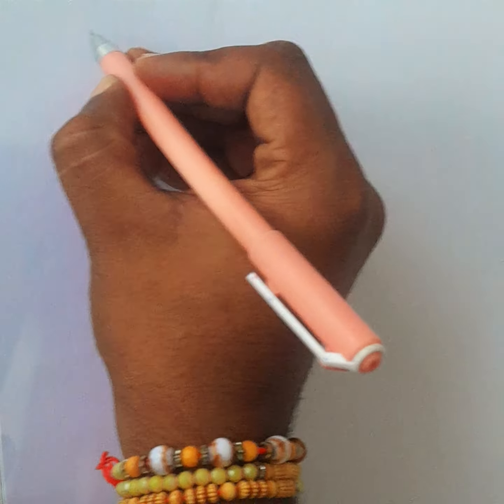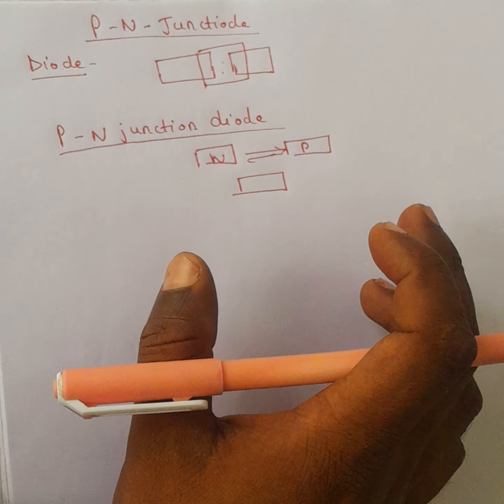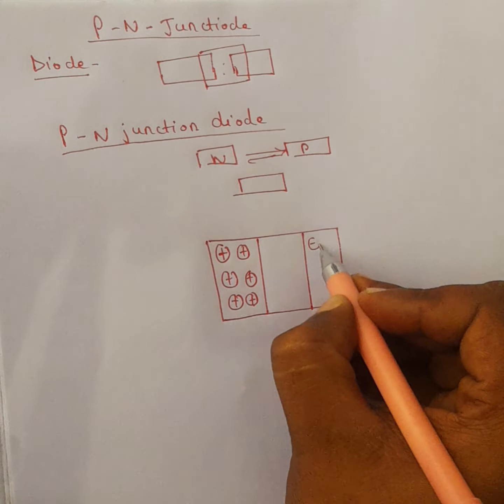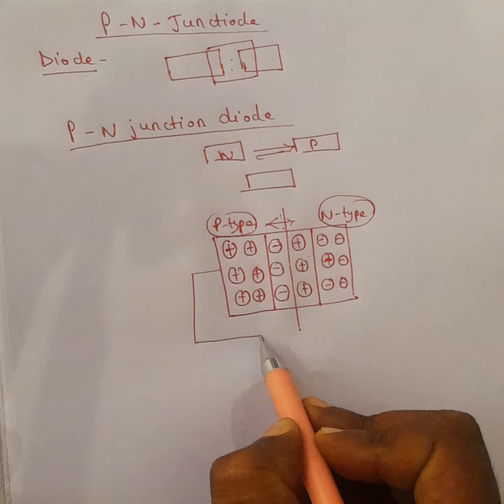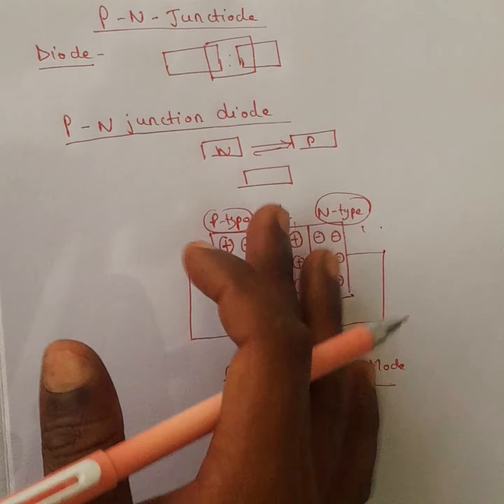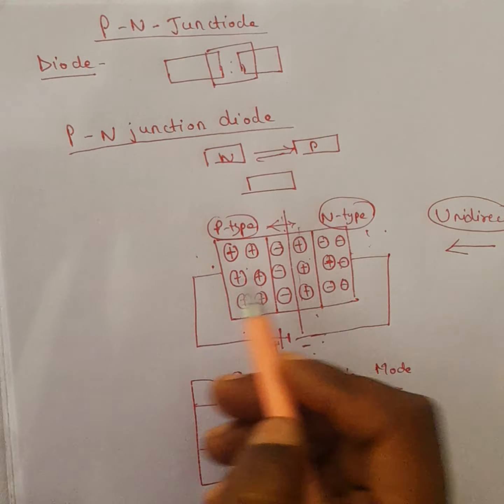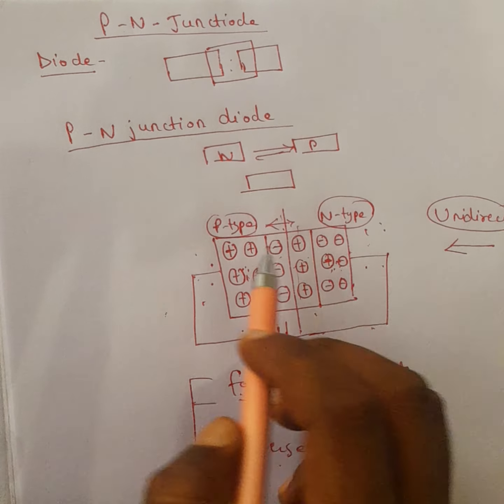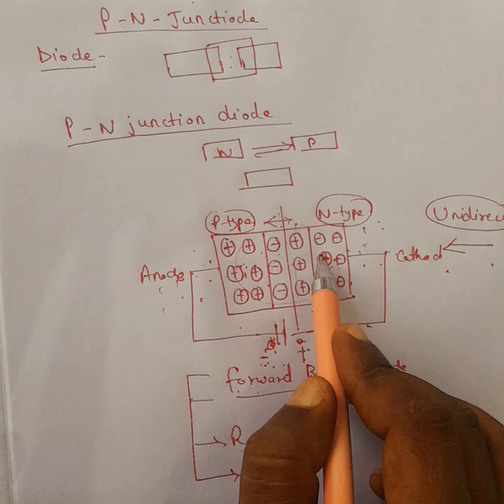P N Junction diode ..learn and enjoy ...share urr problems..